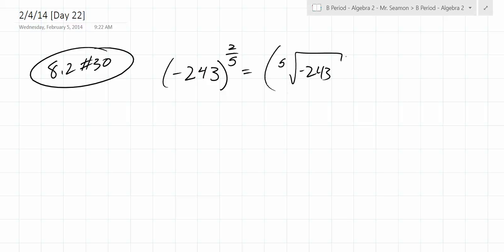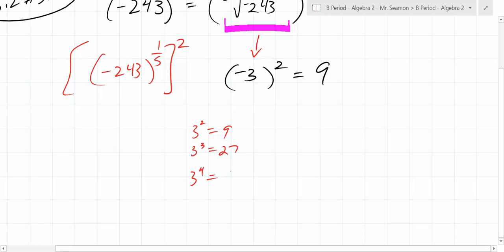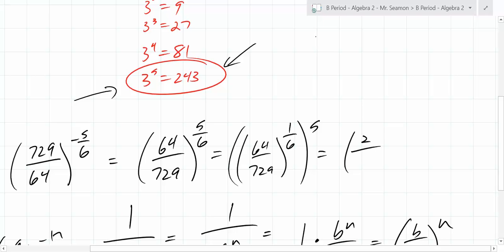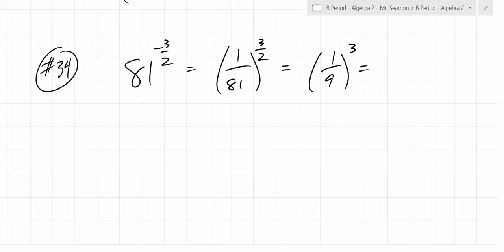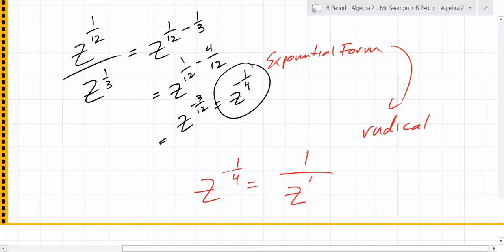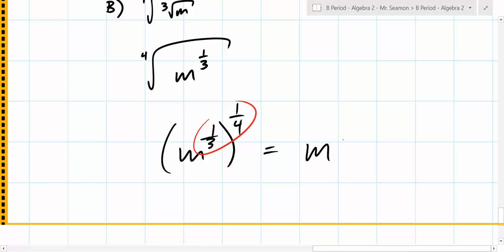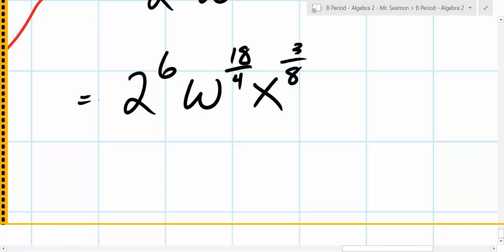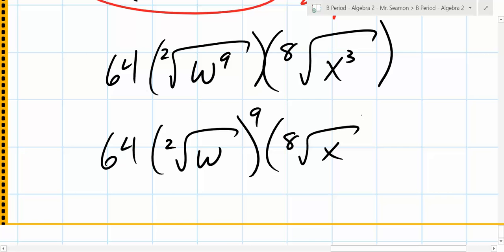Algebra 2 - B Period - 2/5/14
We continue our work with rational exponents.